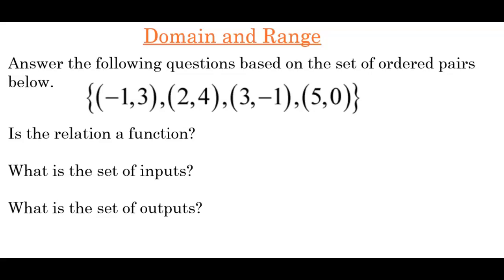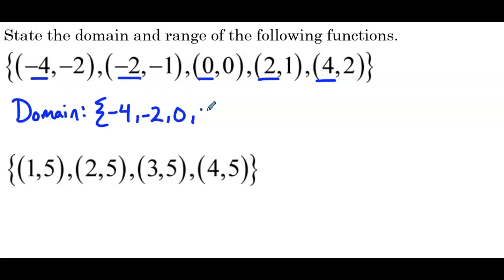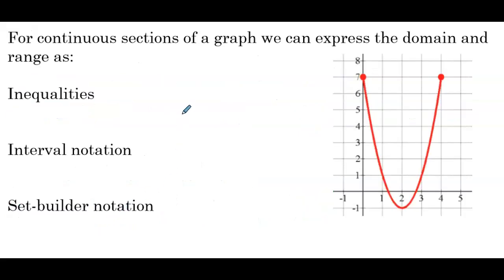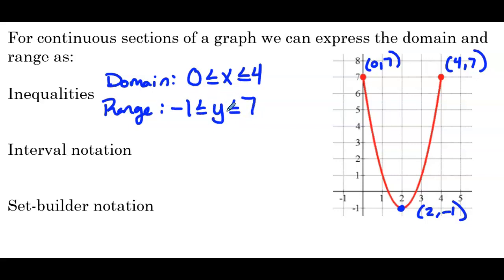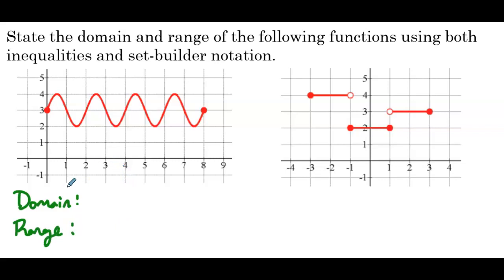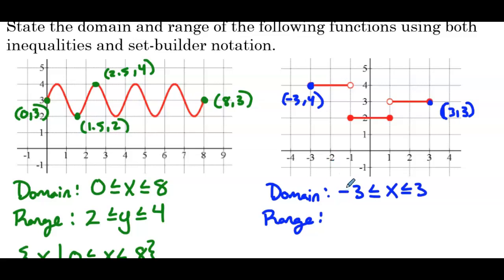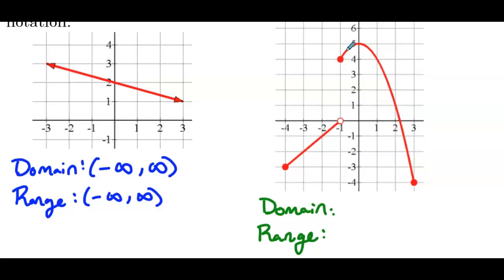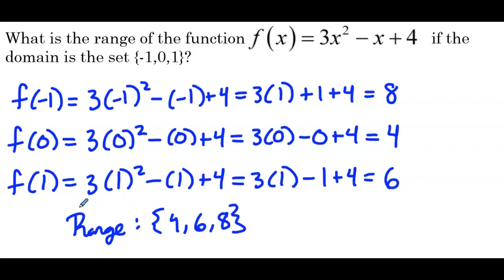Domain and Range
In this video, we'll explore the fundamental concepts of domain and range in functions. You'll learn how to identify the domain (the set of all possible inputs) and the range (the set of all possible outputs) of various functions, both from ordered pairs, graphs and equations. With clear explanations and step-by-step examples, you'll gain a solid understanding of how to find and interpret the domain and range of functions.